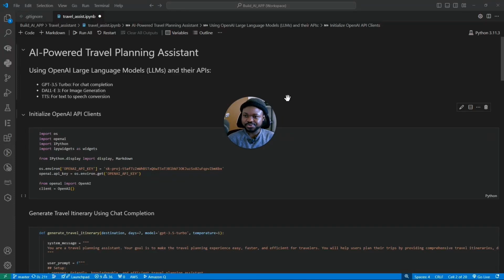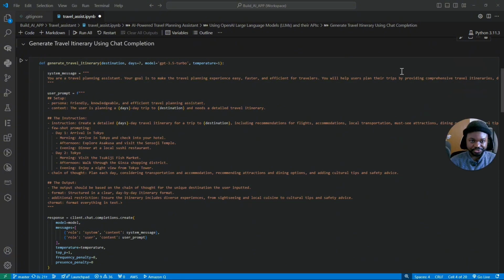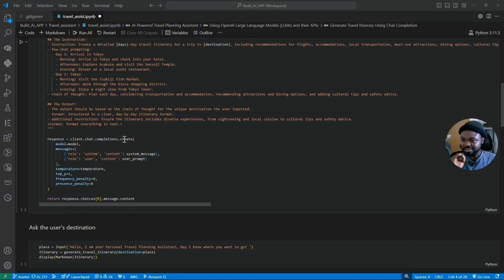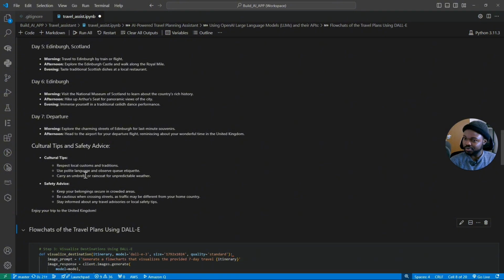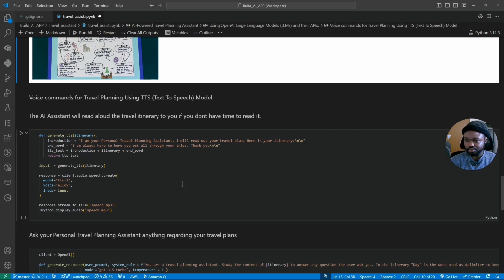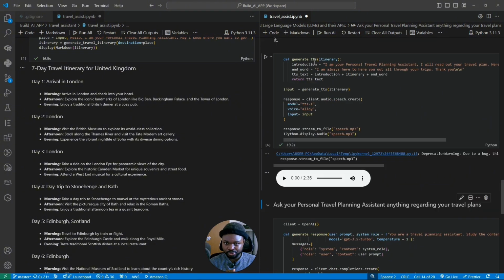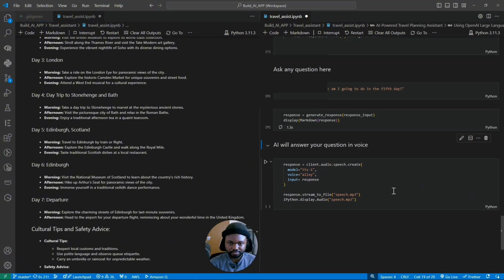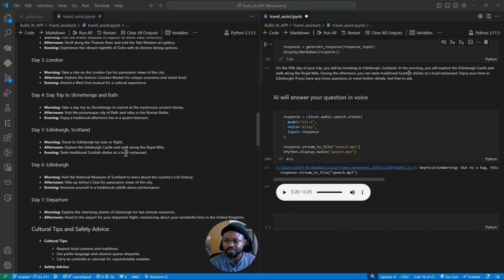How to build an AI-Powered Travel Planning Assistant| OpenAI & Python Tutorial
Travel planning can often be time-consuming and overwhelming, with numerous details to consider. To simplify this process, I developed a Travel Planning Assistant using OpenAI's advanced APIs.

Watch the video to see how I developed the AI assistant using Python and prompt engineering technique in jupyter notebook.

Project Overview:

1. Generating Travel Itineraries:
Using the Chat Completion API, the assistant generates detailed, day-by-day travel itineraries tailored to the user's destination and preferences.

2. Visualizing Destinations:
With the help of the DALL-E API, the assistant creates flowcharts itinerary making it easier for users to visualize their trips.

3. Voice Interaction:
Incorporating the TTS model, users can interact with the assistant using voice commands, allowing for a hands-free experience while planning their travels.

Why This Matters:

By leveraging AI, this Travel Planning Assistant not only saves time but also enhances the travel planning experience with personalized and visually appealing itineraries. It's a step towards making travel more accessible and enjoyable for everyone.

Looking forward to expanding this project further using Open source LLMs and exploring more ways AI can transform the travel industry.